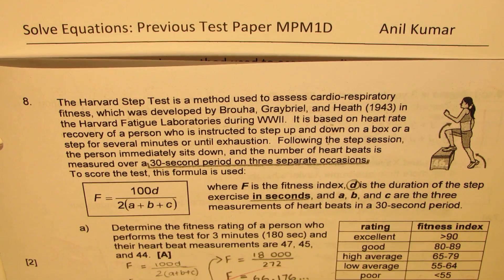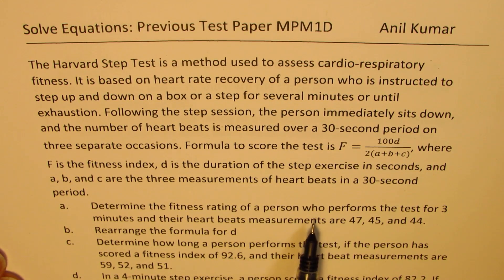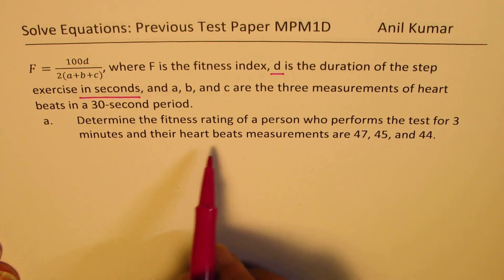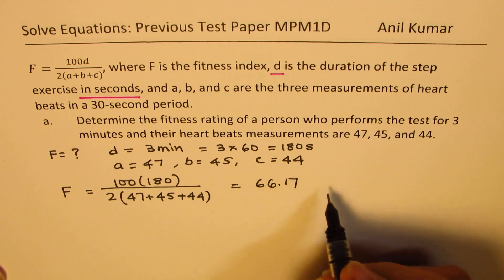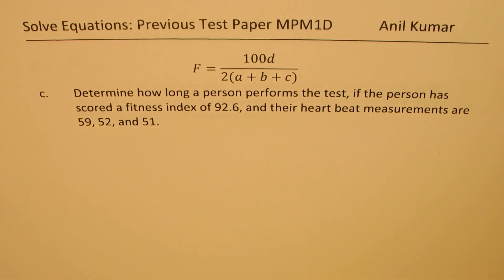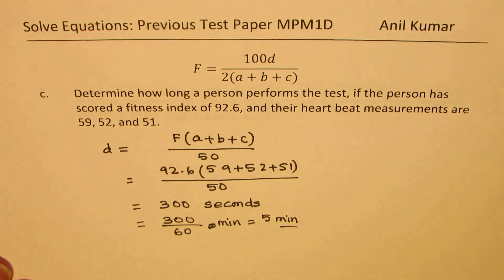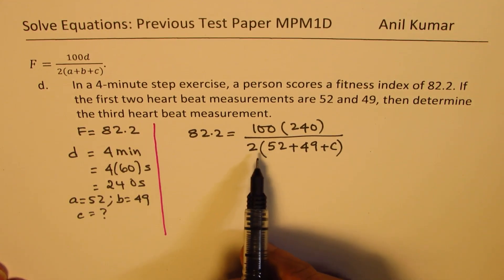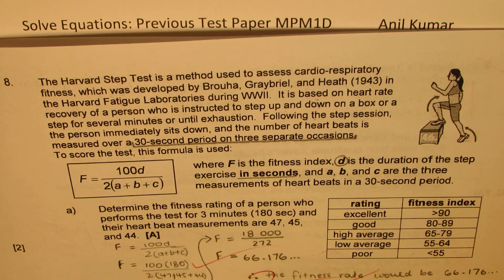Harvard Step Test Algebraic Equation Word Problem